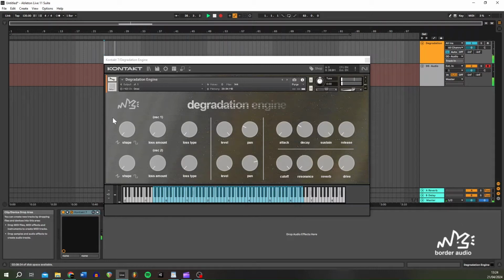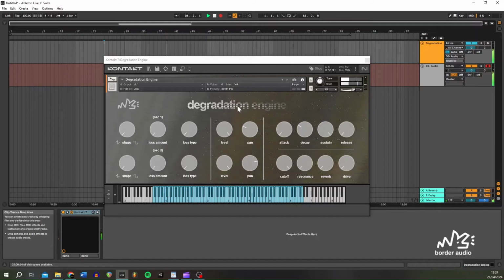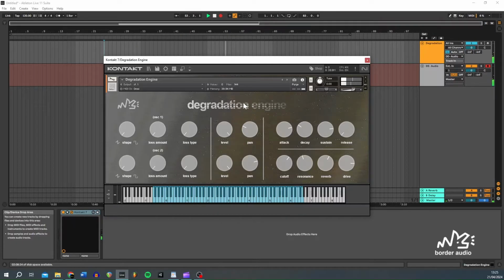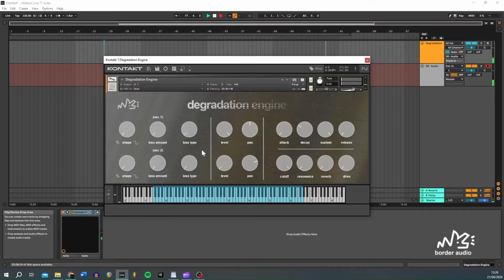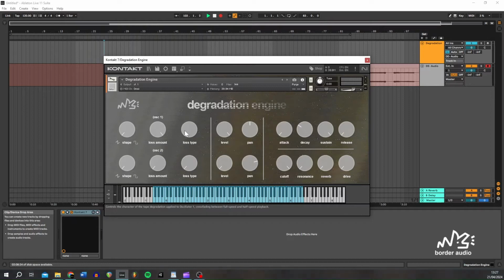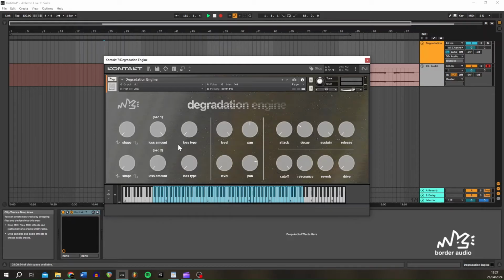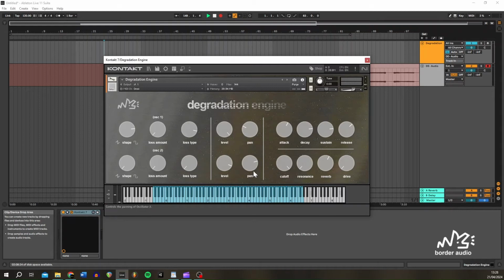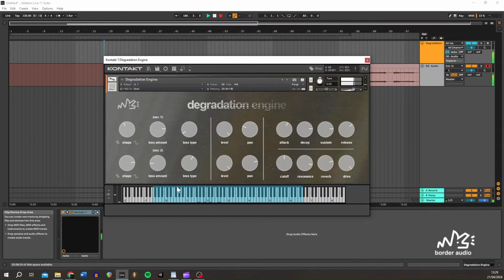Degradation Engine - Walkthrough & Demonstration (Kontakt Instrument)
Degradation Engine combines the magic of analogue synths with another magic: the nostalgic, otherworldly fragility of cassette tapes.

A fully-featured synth with a completely unique third dimension - find out more at borderaudio.com.